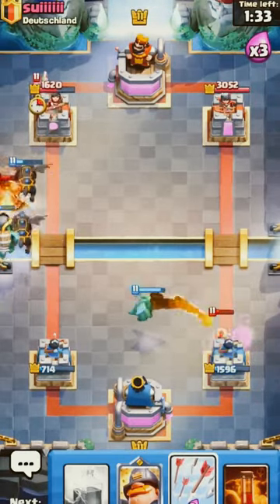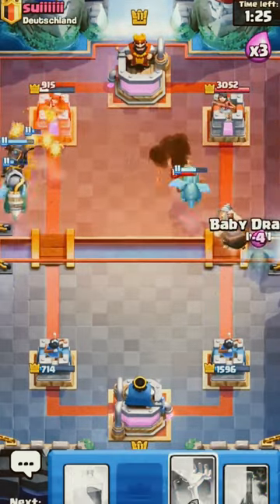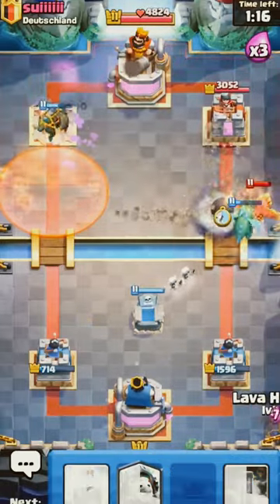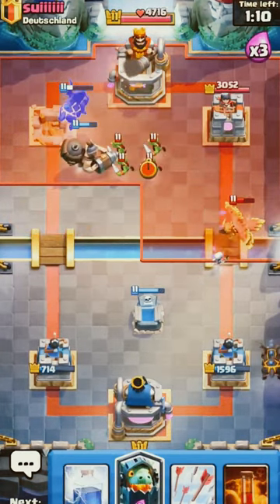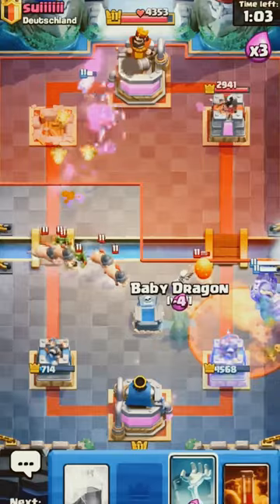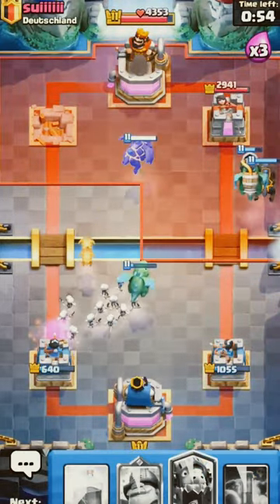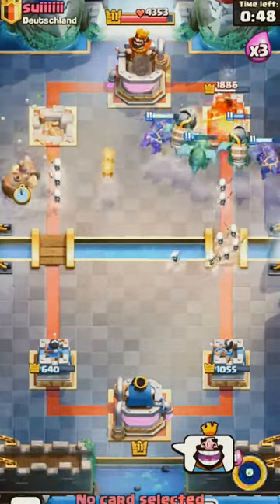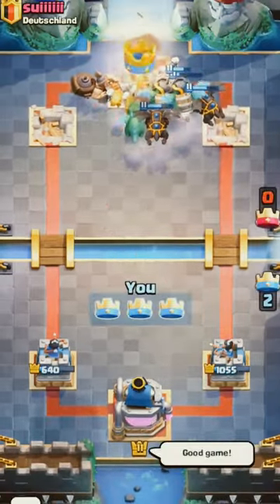The Lowest Skill Deck? 🌋😅